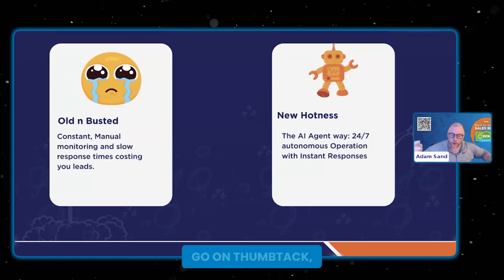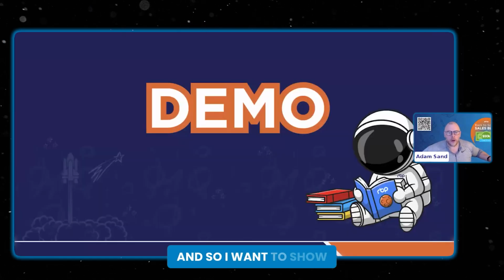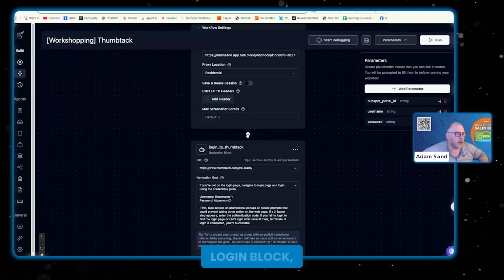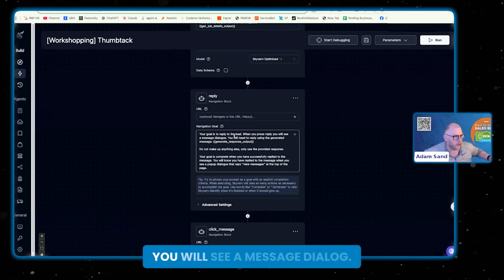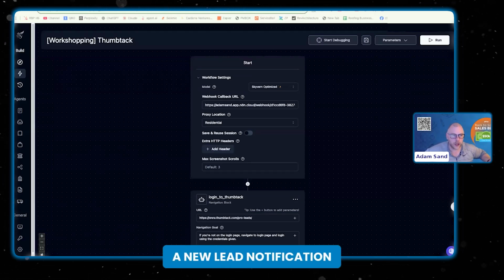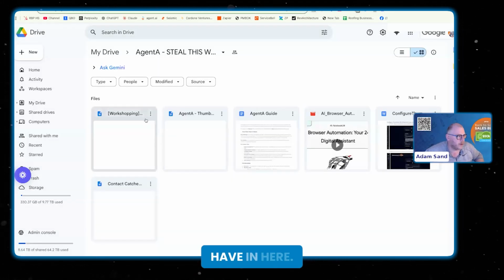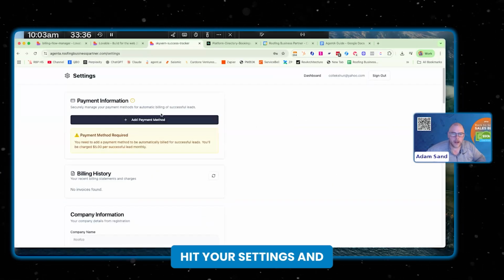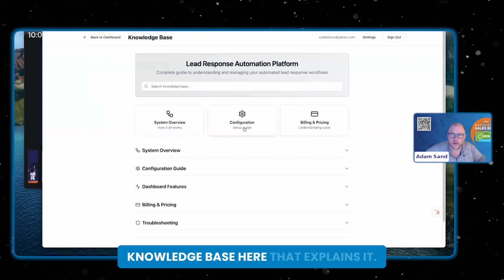I Built a Free AI Agent That Responds to Leads and Updates Your CRM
Tired of losing leads because you respond too slow?
In this video, I show contractors how to use a free AI lead response automation that instantly replies to new leads, pulls customer details, and pushes everything into your CRM automatically.

This plug-and-play AI agent works 24/7 and helps roofing companies and home service businesses win more jobs by being first to respond.

What you’ll learn:

How AI lead response automation actually works

How to instantly respond to Thumbtack leads

How to automate lead follow-up without code

How to connect AI to your CRM

How to steal this entire workflow for free

This system is designed for:

Roofing contractors

Home service businesses

Sales-focused contractors

Anyone tired of manual lead follow-up

⚡ First response wins over 50% of jobs this shows you how to win automatically.